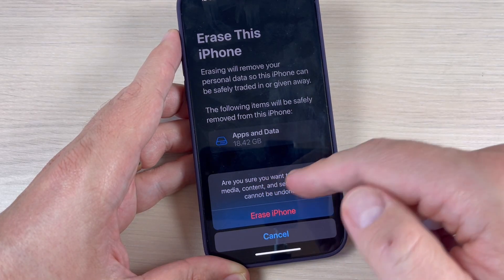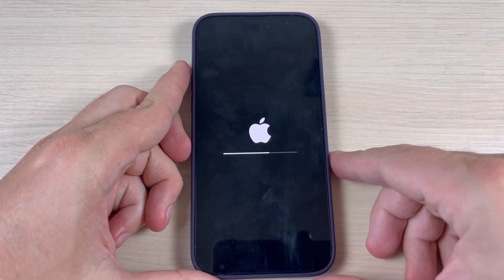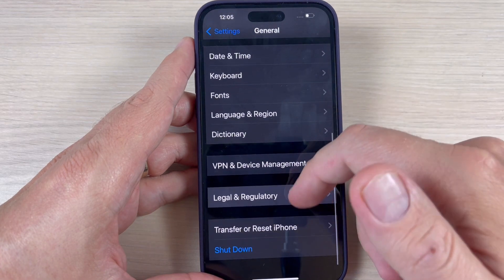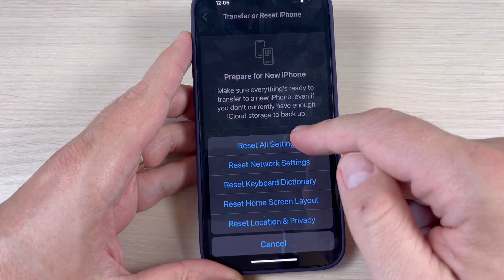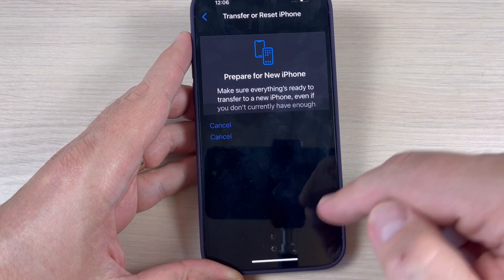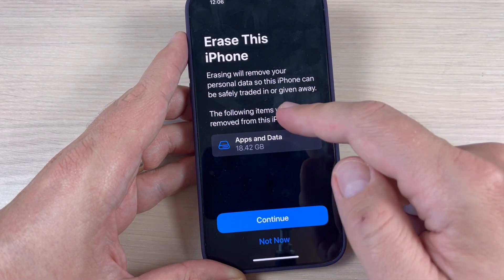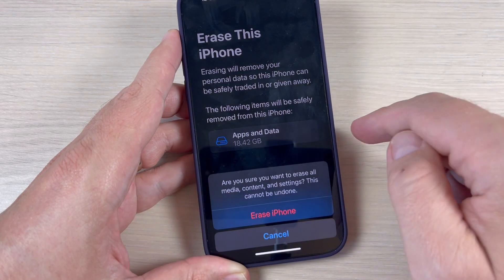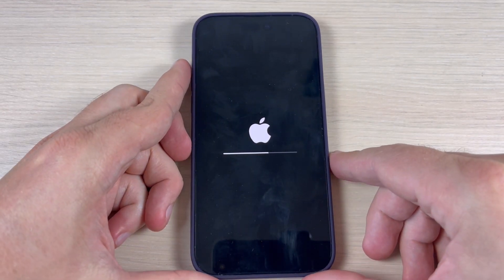How to FULL ERASE All Content on iPhone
In this video I'll show you how to reset and erase all content and settings on iPhone 14, 14 Plus, Pro & Pro Max with IOS 16 (2022).